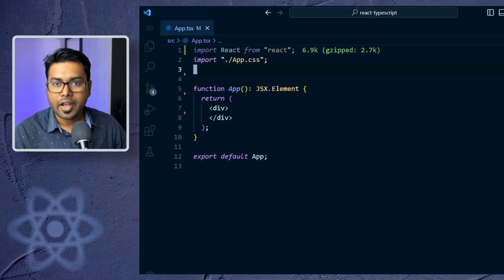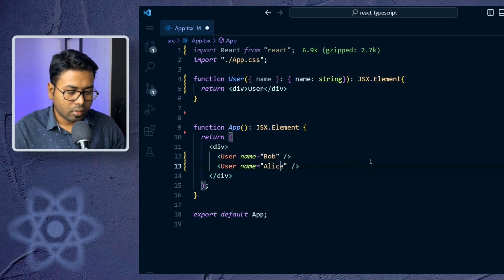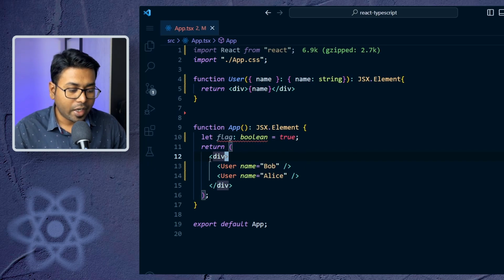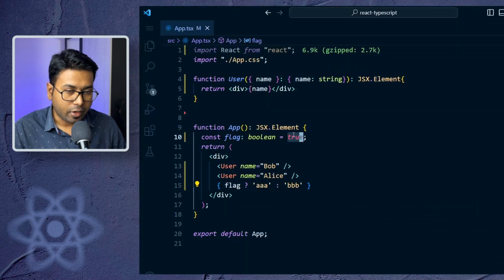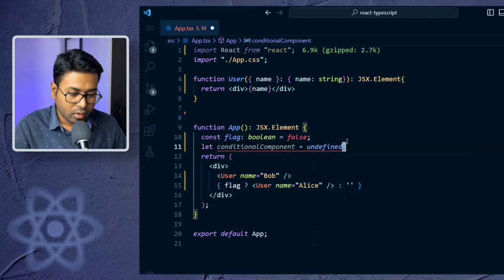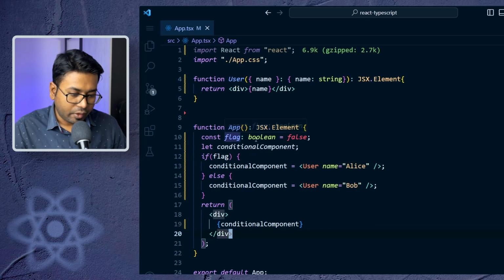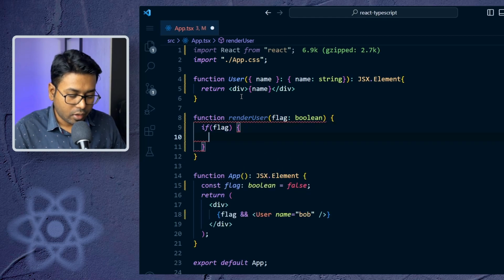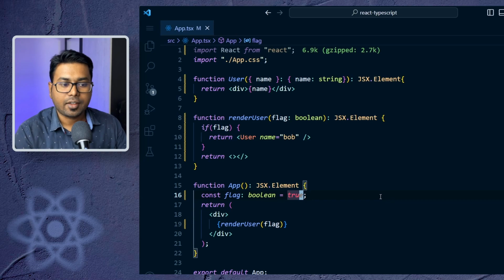Conditional Rendering - React & TypeScript - Ep 4